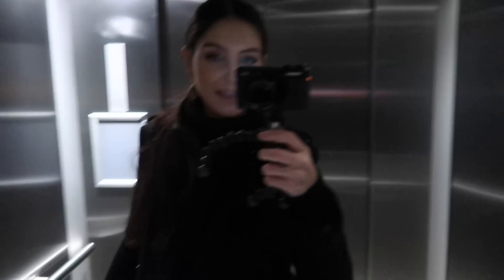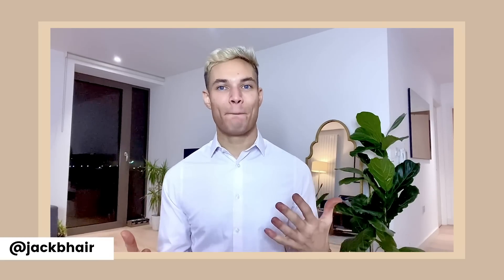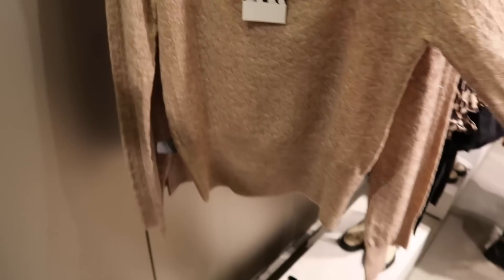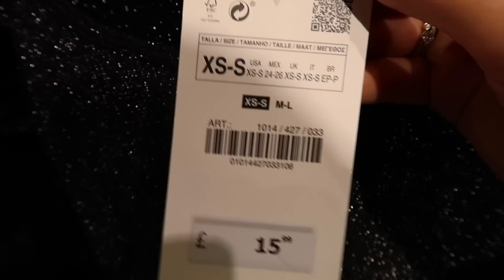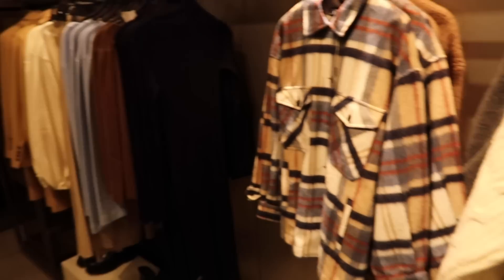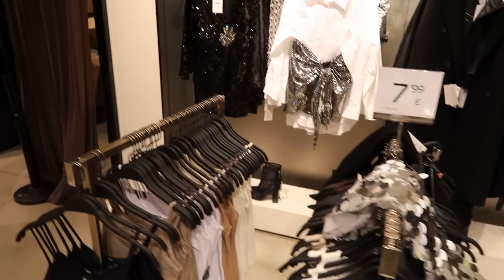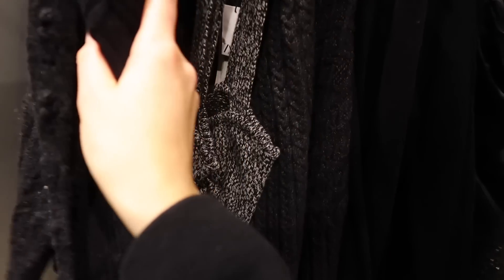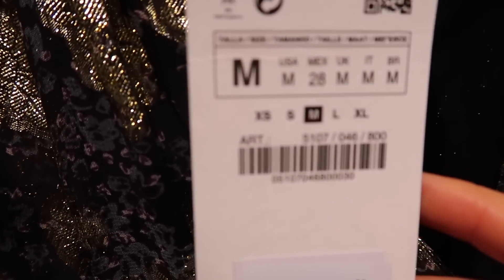Vlogmas 2020 - Come Shopping with me to Zara and Get my Hair done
Hey lovelies! Come around London with me in this come shop with me at Zara and get my hair done in Central, I included a piece from my hairdresser as I had a couple of messages on insta asking what to ask for at the hairdressers -  Hope you guys like the video. In London we can’t actually go shopping anymore as Zara is closed so hope this gives you the shopping experience if you are missing it!

I had to voiceover the Zara new in stuff and some of the shop stuff because when I was talking in the shop the music was loud - I hope you like it :)

What i'm wearing:

H+M jumper

This is my first vlogmas video for vlogmas 2020 and I'm planning on uploading a few more before the end of december if you guys want to see that? Next week we have another shopping vlog that was filed prior to the shops being closed - I love filming these come shopping with me videos so let me know if you enjoyed watching below :)